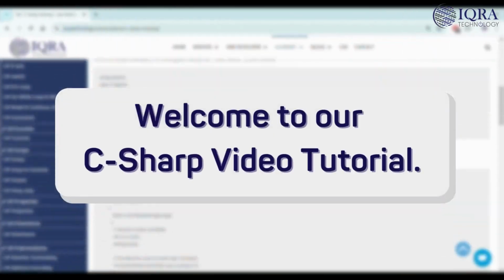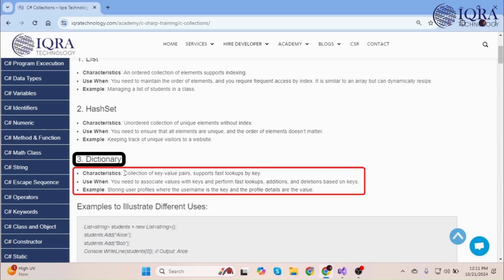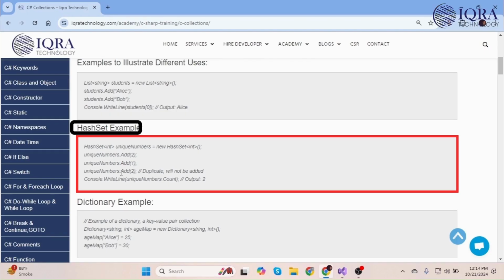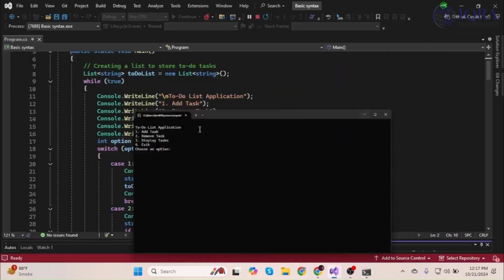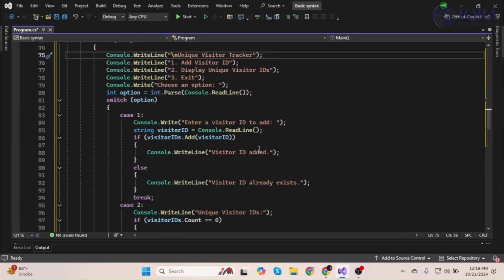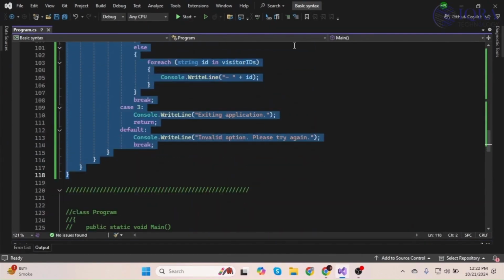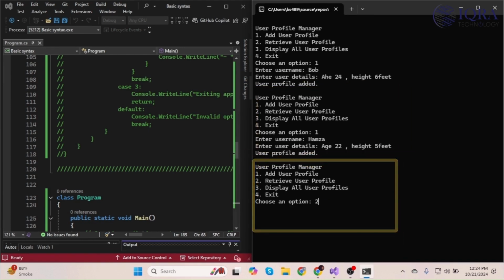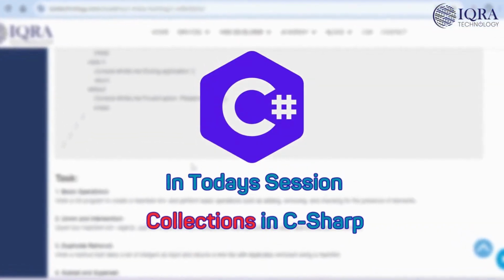C# Collections In English (Session 35)